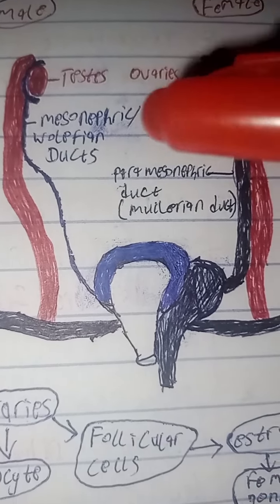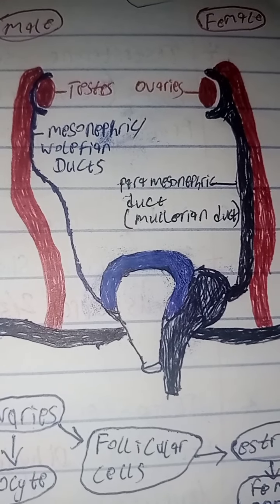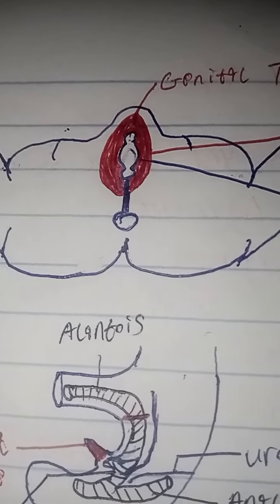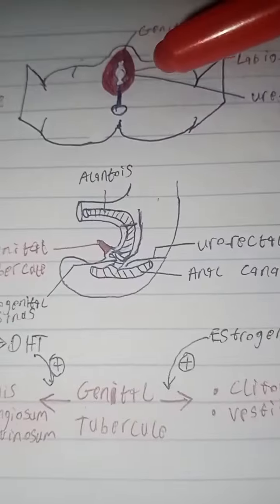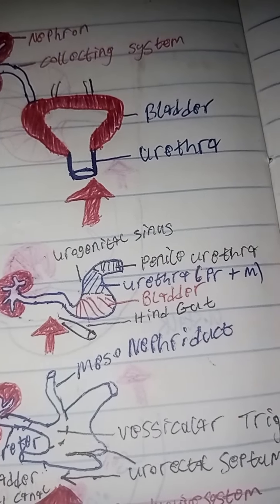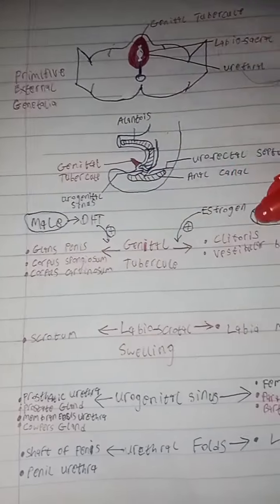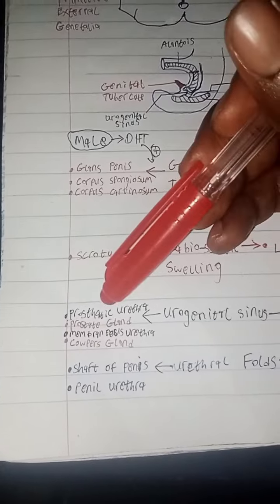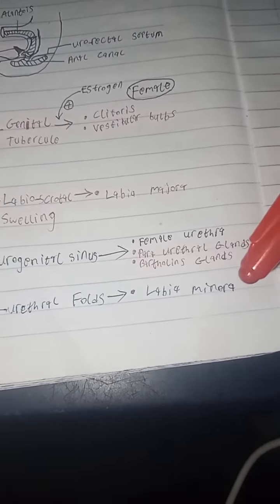Anatomy: Reproductive system Embryology (Part 2)